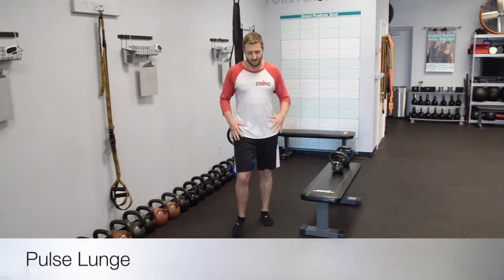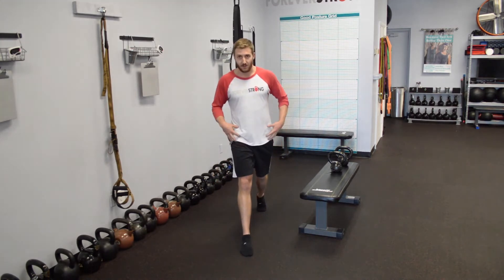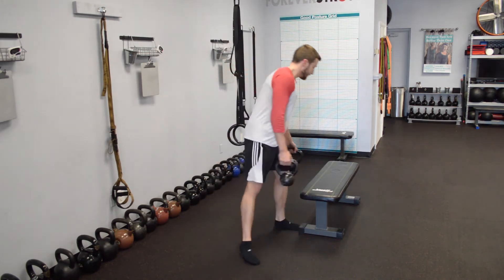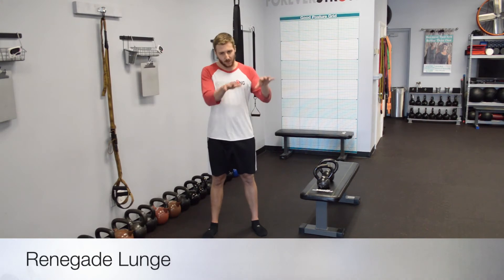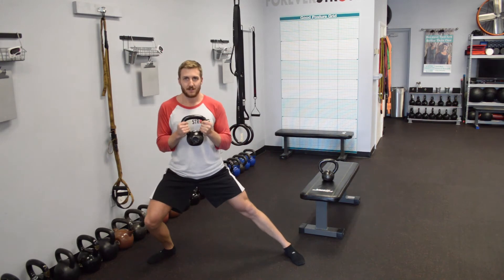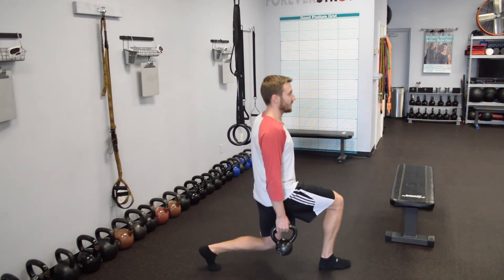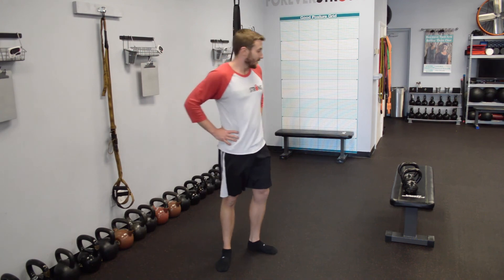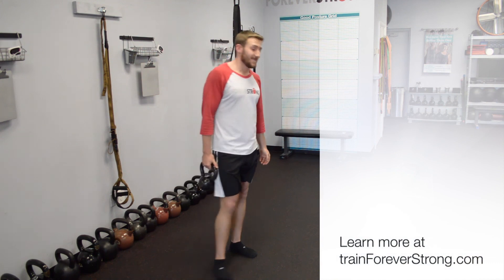Ask The trainer: What can I do instead of squats?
Bored with squats? Lunges hurting your knees? Try our variations and "kick" up your leg routine!